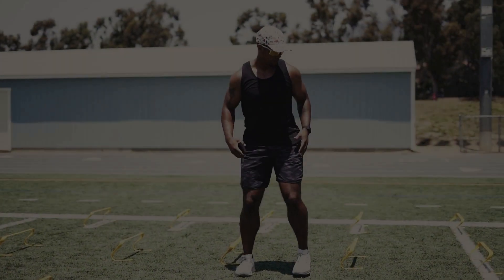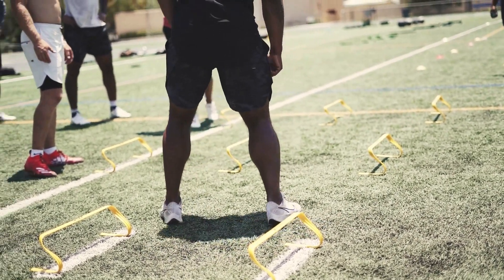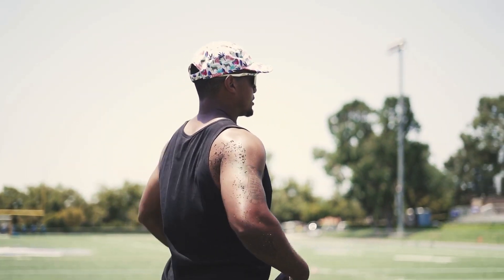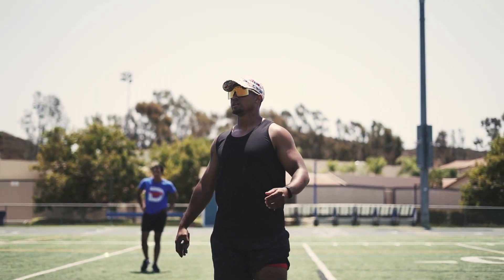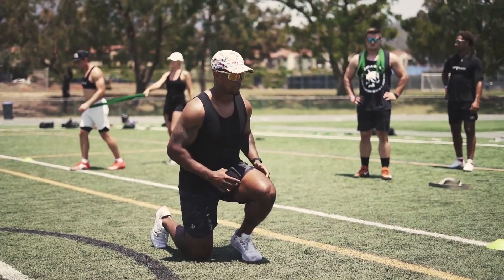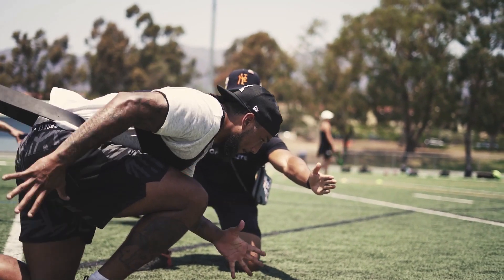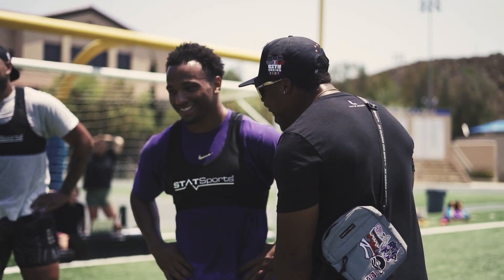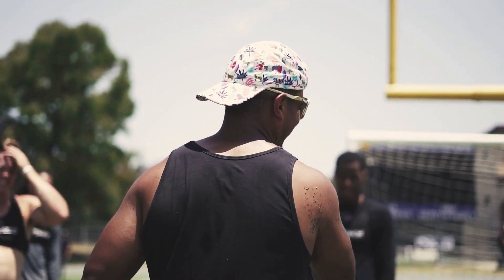Acceleration Training with Rasul Douglas, Trey Lance, Jahlani Tavai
Acceleration Training with RasulDouglas

What's up speedcity? Here is an inside look at what an acceleration day looks like with some of our pro athletes. Let me know what you think and drop a comment if you have any questions / feedback!

I just released my NEW course "Art Of Acceleration: Coach's Guide To Programming For Speed"! The purpose of this course is to share my step-by-step speed development process to profile, study, analyze, program, and give feedback to your athletes.